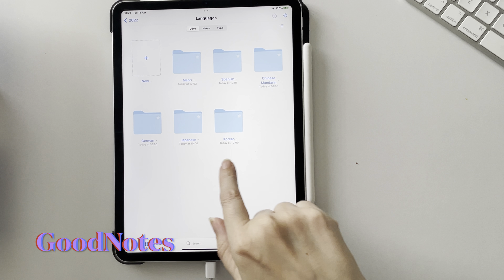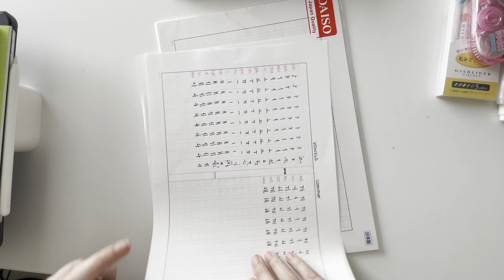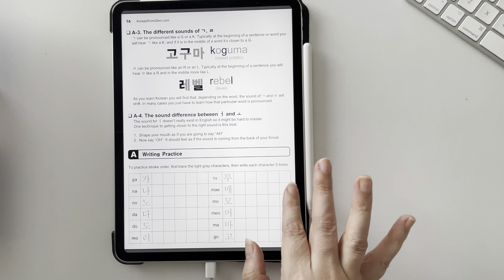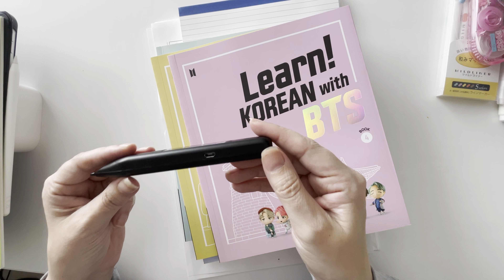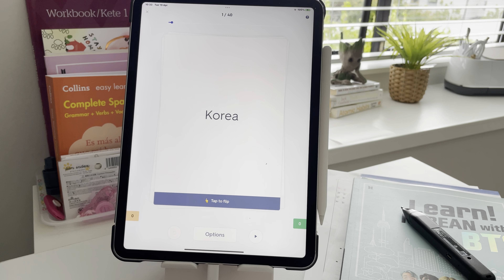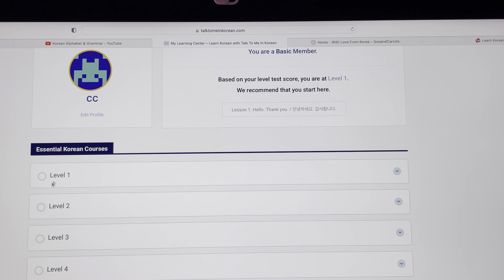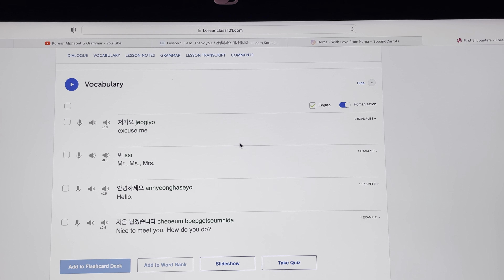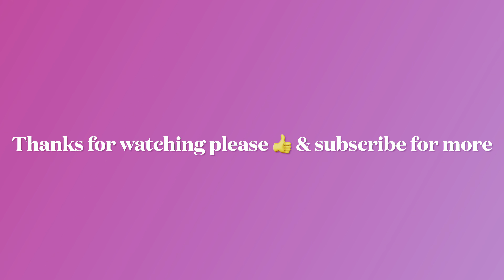Learning Korean, self study, beginners + apps, books and sites I use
As a beginner to Korean language these are the materials I will be using to self study at home. I've included a mixture of items I have paid for and sites that are free or have free content.

THIS IS NOT SPONSORED - items bought with my own money and my own recommendations based on  my experience.

YouTube channels I use :
Learn Korean  in Korean
Korean Full Course
Websites:
SooandCarrots
Books:
Korean from Zero 1 (kindle edition) - hard copies can also be found on Amazon
Learn Korean with BTS - bought on Amazon.
Apps:
Memrise
Quizlet
Duolingo (not shown in video as don't use much)
Goodnotes

Equipment I use:
Iphone mini 12
iPad Pro 11inch 2nd Gen with pencil
Olivia All in Content Creator
iMovie for Editing
Mac 2017